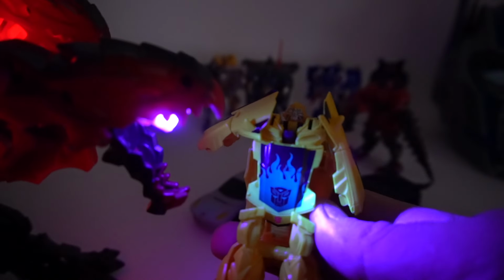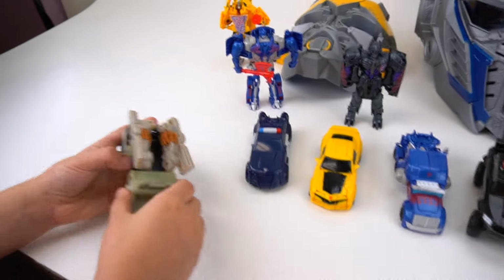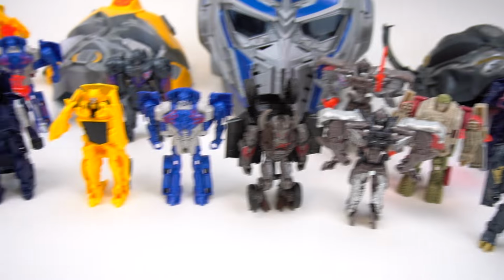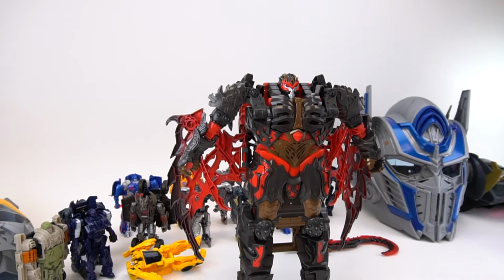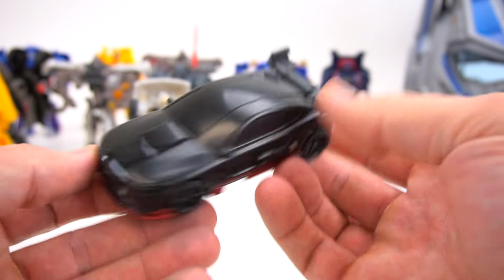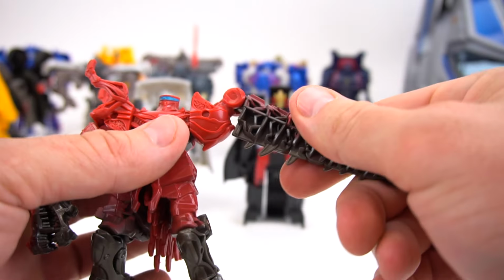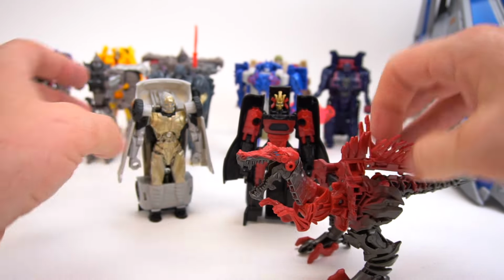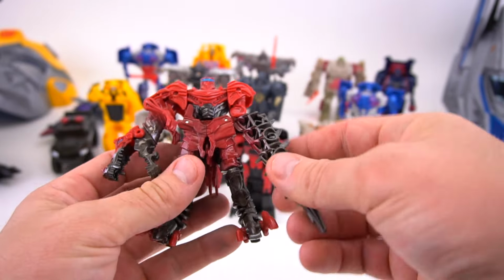Transformers The Last Knight One Step Turbo Changers Scorn Cogman Autobot Drift Cyberfire with Drago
New Wave 3 Transformers the last knight One step changers are cool! There is Autobot Drift, Cogman, and Scorn! These are all 1-step changers that also have built cyberfire that you can use with the Mega 1-step changer of Dragonstorm! Also in the video is Optimus Prime Helmet, Bumblebee and Megatron masks as well. Check out wave 1 and 2 collection of One step changers! Who is your favorite?

NEW! TRANSFORMERS 4 AGE OF EXTINCTION 1 STEP CHANGERS GALVATRON PROWL DINOBOT SLUG STRAFE ROLLBAR